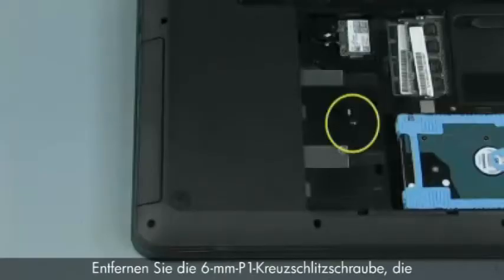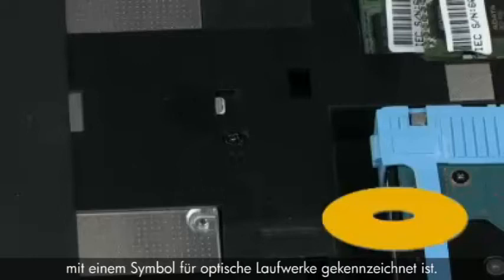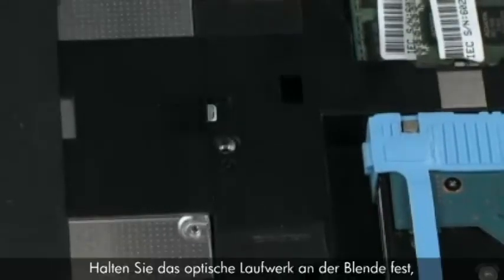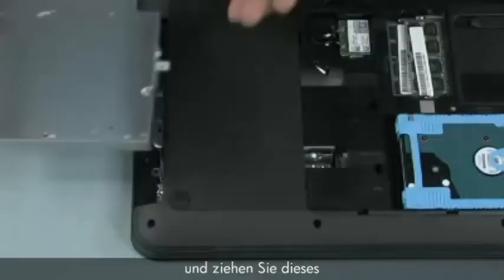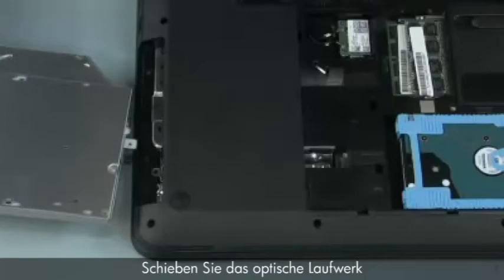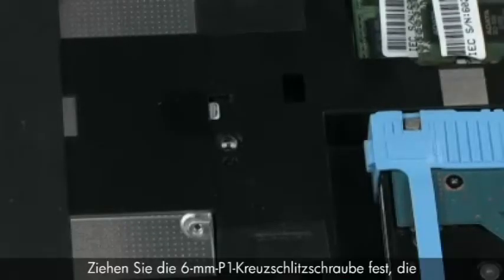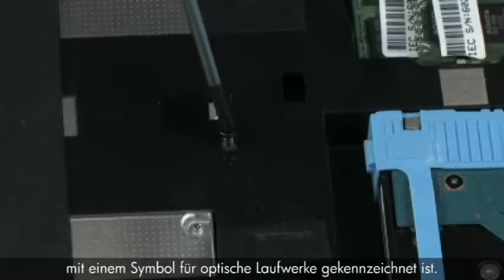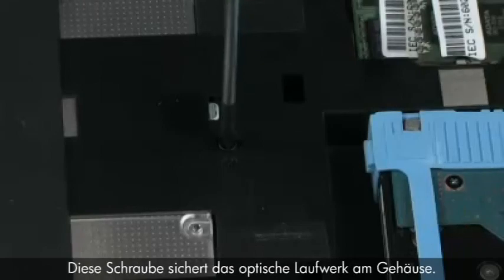DVD-Laufwerk entfernen/austauschen (Notebook-PCs der G6-1a00-Serie) | HP Support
Ein kurzes Video zum Entfernen und Austauschen des DVD-Laufwerks bei Notebook-PCs der G6-1a00-Serie Dieses Video wurde produziert von HP.

ACHTUNG: Der unsachgemäße Einbau oder Austausch von Teilen kann Ihr HP Gerät beschädigen oder zum Erlöschen Ihrer Garantie führen. Prüfen Sie vor dem Austausch von Teilen Ihre Garantiebedingungen.

Verbinden Sie sich für eine schrittweise Anleitung mit unserem virtuellen Agenten

Über HP:
HP Inc. entwickelt Technologien, die das Leben für alle Menschen überall verbessert – für jede Person, jedes Unternehmen und jede Gesellschaft rund um den Globus. Durch unser Portfolio an Druckern, PCs, Mobilgeräten, Lösungen und Diensten bieten wir Erfahrungen, die erstaunen.